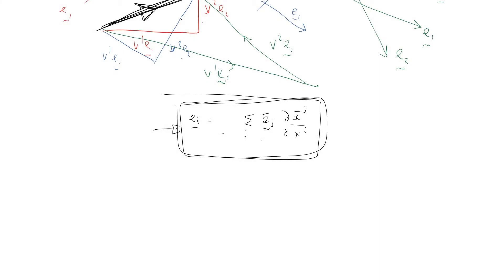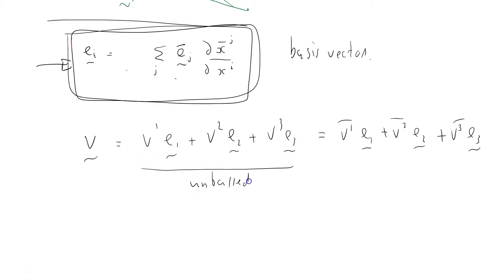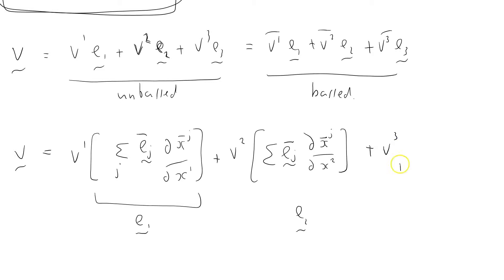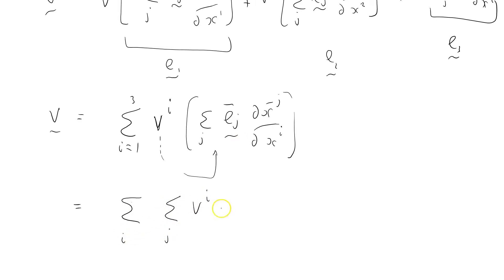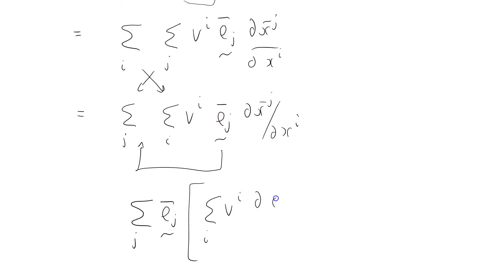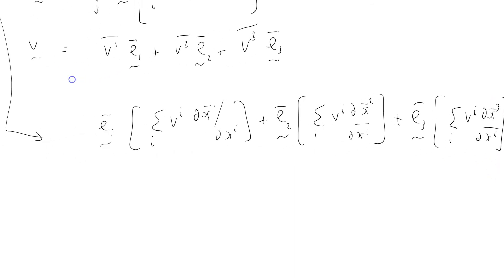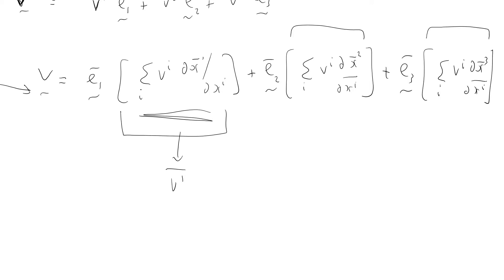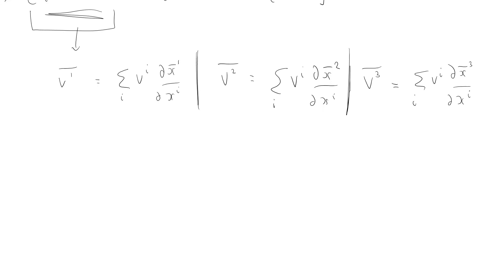GRSS 010 contravariant transformations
there is a slight error @2:50 where I should write "3" and actually write "i"